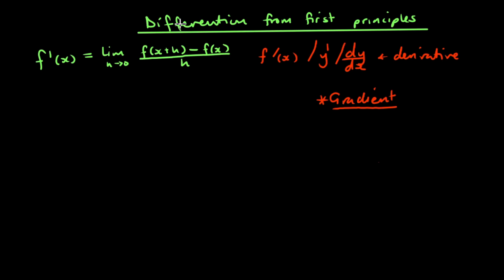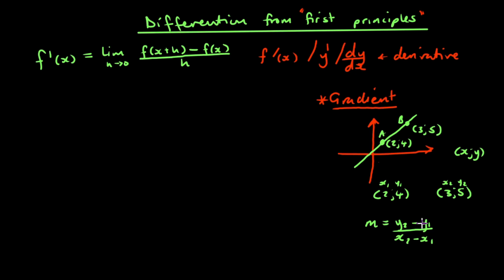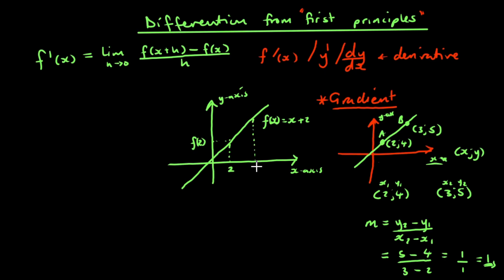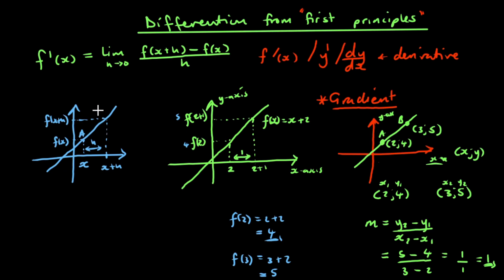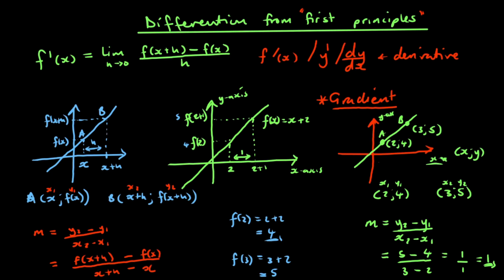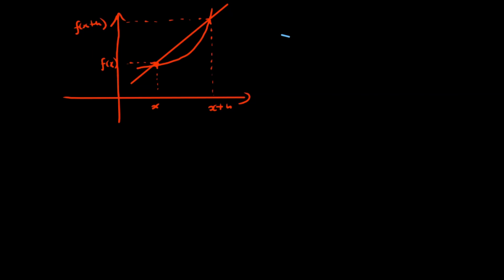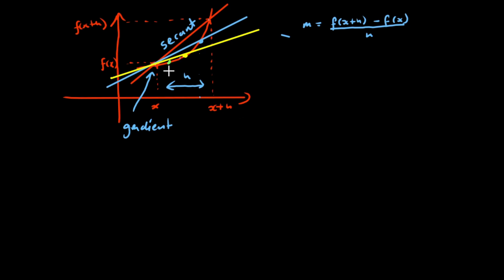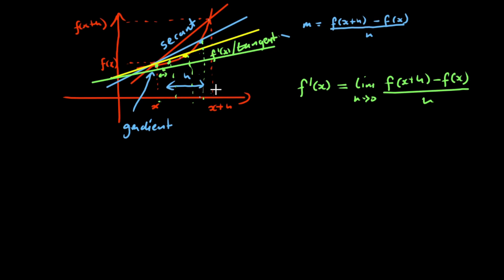WHERE DID THE FORMULAE FOR DIFFERENTIATION FROM FIRST PRINCIPLES COME FROM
1. PAPER ONE QUESTIONS
Quadratic Equations
Basic Algebra
Nature of Roots
Inequalities
Surds
Exponents
Number Patterns
Functions (Linear, Hyperbola, Parabola, Exponential, Logarithms)
Finance
Differential Calculus

2. PAPER TWO QUESTIONS
Statistics
Analytical Geometry
Euclidean Geometry
Trigonometry